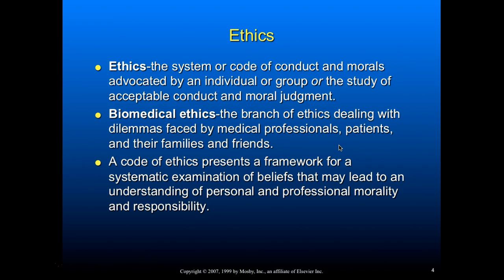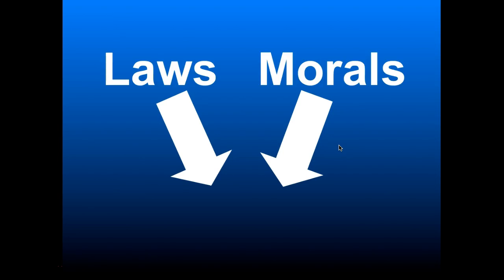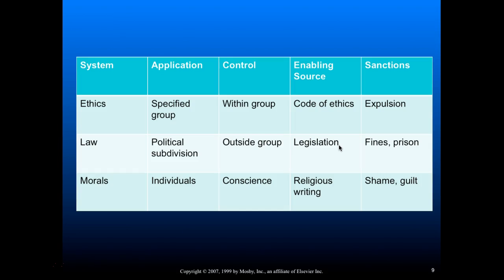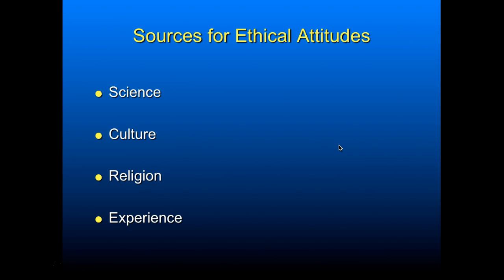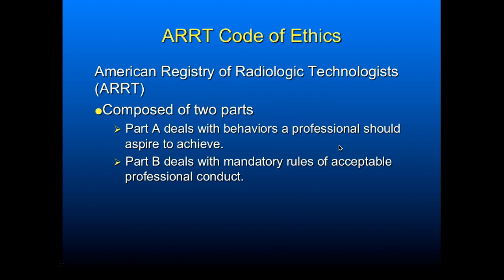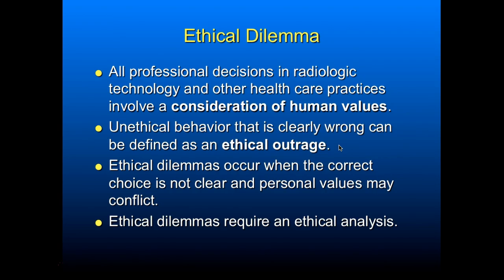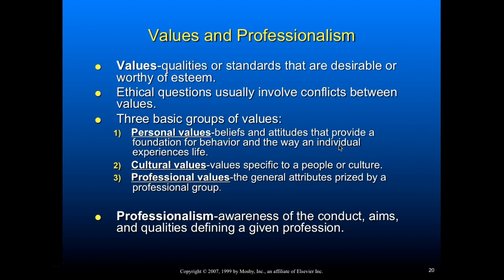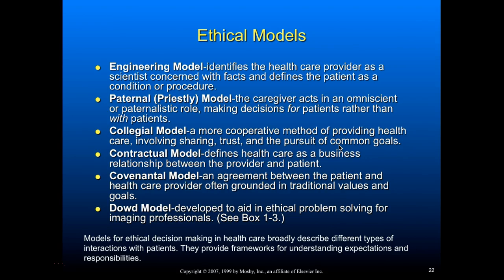RADT 101 Ethics